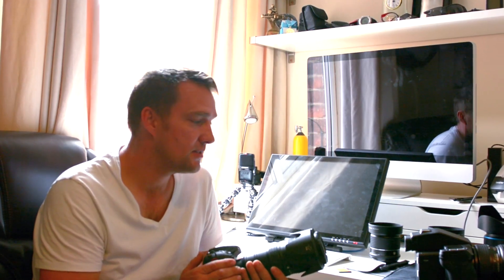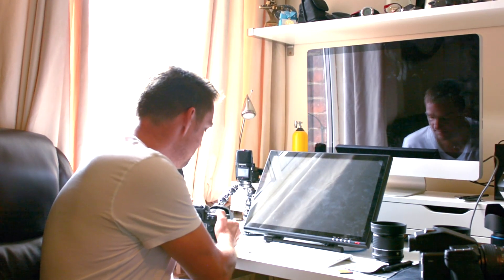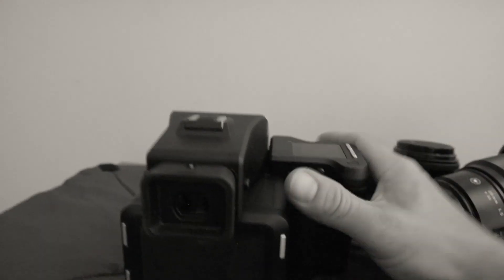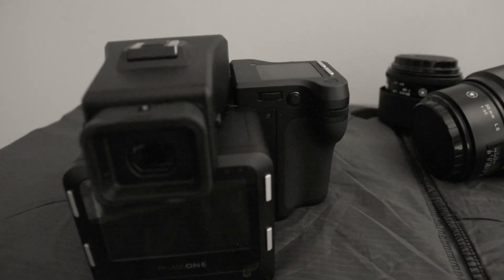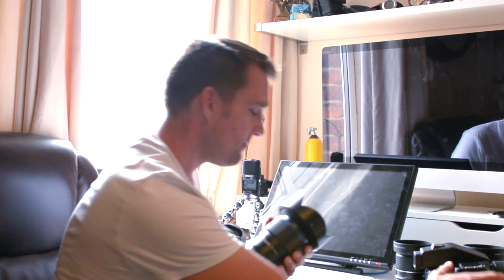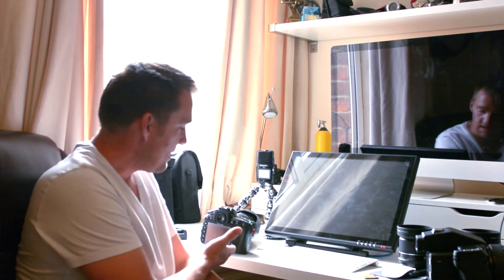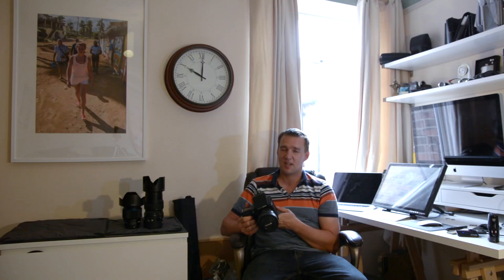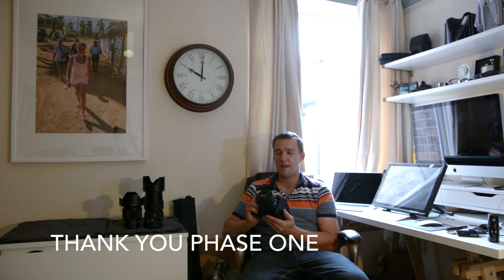phase one XF and IQ 360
This video is about phase one and the XF medium format camera with the iq360 back and the Schneider lenses. I compare this camera with the camera I currently use the Nikon D800.

Please leave your feedback.